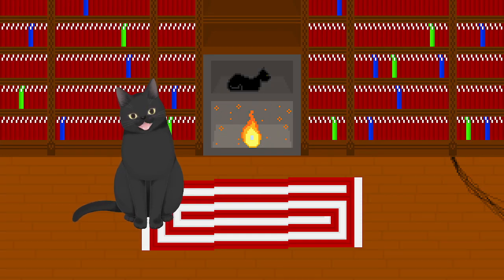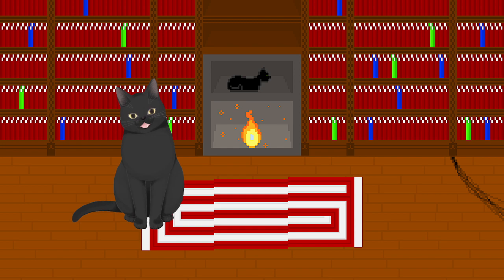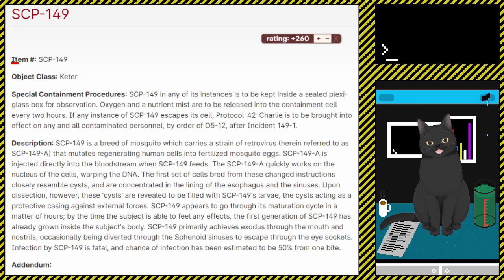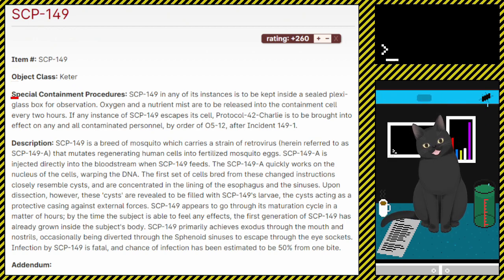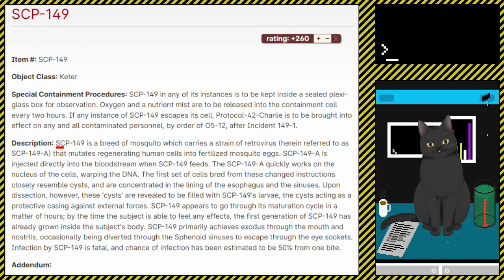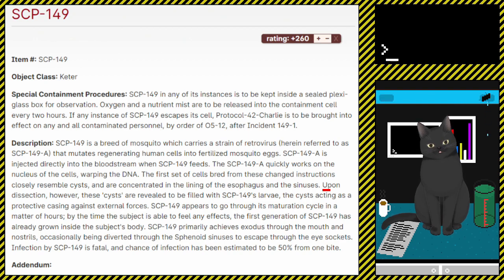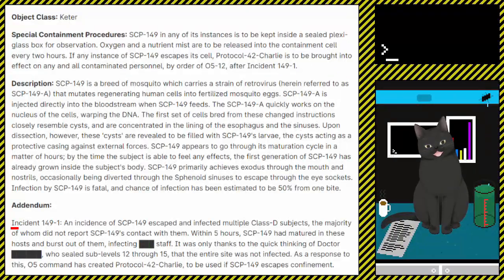A Cat Reads || SCP Articles || SCP-149 - The Blood Flies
A reading of the following SCP article:

SCP-149 - The Blood Flies
Nope Nope Nope

The Vtuber Scrambleking (who if this is un-updated is just using a free avatar) reads something for everyone's enjoyment. I try to keep a chill environment for people to listen to my readings in the background/while going to sleep. Apparently YouTube thinks this is ASMR, so I guess its also that?

My most common readings are from the SCP Foundation (Articles or Cannons) and The Wanderer's Library. I do take suggestions for what else to read (or what Cannons to read) so feel free to recommend them to me!

Time Stamps
00:00 Intro